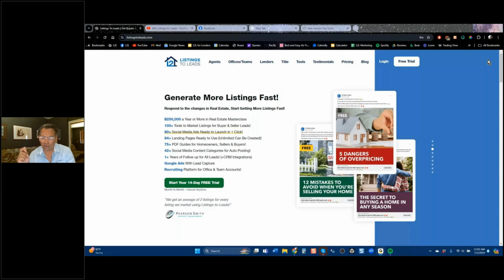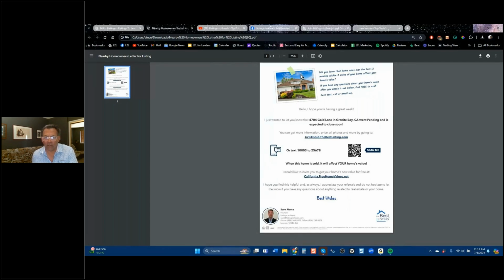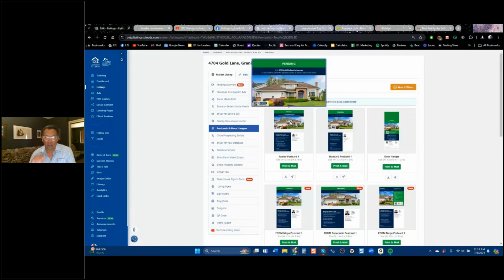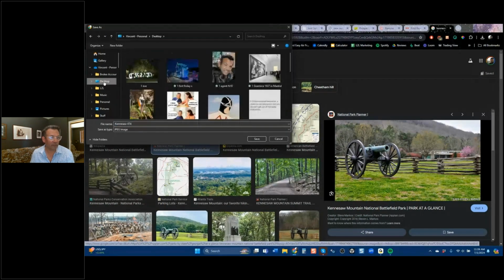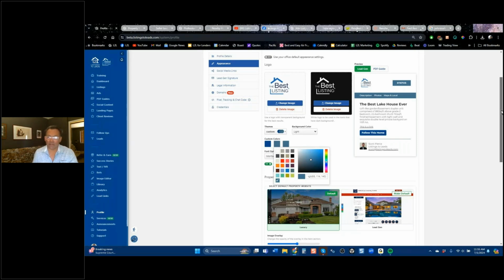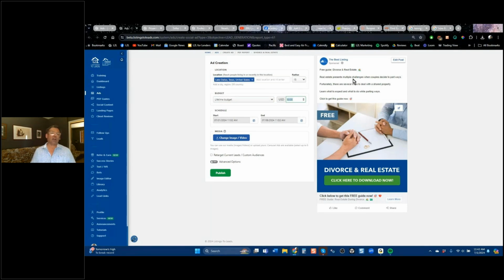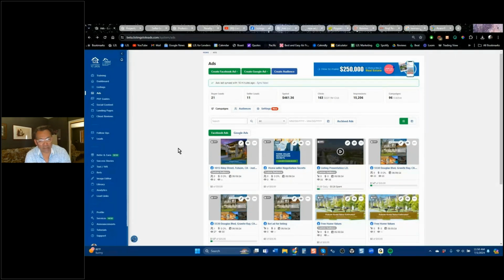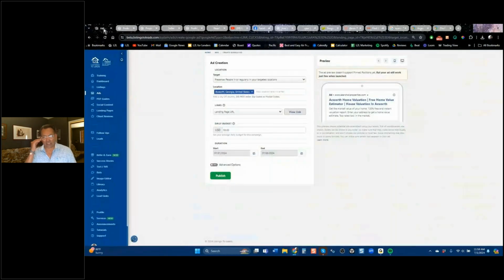Work your Farm for listings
Join Vincent from Listings-to-Leads as he breaks down strategies to help real estate agents acquire more listings. In this session, Vincent discusses the significance of July 1st for listings and buyer compensation, the competitive nature of acquiring listings, and how Listings-to-Leads can assist agents with lead capture and marketing tools.

Learn about key elements such as automated listing marketing, free social media content, landing pages, and PDF guides designed to generate leads.

Vincent emphasizes the importance of consistent action, including mailing the nearby homeowner letter, running Facebook and Google ads, creating property valuation pages, utilizing PDF guides, and the value of establishing a custom audience on Facebook.

Tune in to discover efficient ways to maximize your listings and stand out in the real estate market.

00:00 Introduction and Overview
00:47 Understanding Listings-to-Leads Tools
02:06 Top Tools for More Listings
04:30 Mastermind Group and Resources
05:49 Success Stories and Strategies
08:26 Effective Mailing Strategies
18:46 Creating and Using Landing Pages
28:17 Utilizing PDF Guides for Lead Generation
29:44 Marketing Strategies: E-Flyers and Print Flyers
30:23 Navigating FTC Rules and CRM Compliance
30:57 Customizing Appearance: Logos and Colors
33:31 Connecting Ad Accounts: Facebook and Google
34:43 Creating Effective Ads: Facebook vs. Google
36:18 Running Ads on Sold Properties
37:23 Utilizing PDF Guides for Lead Generation
41:17 Targeting Custom Audiences on Facebook
46:17 Ad Budgeting and Brand Building
53:39 Final Tips and Q&A